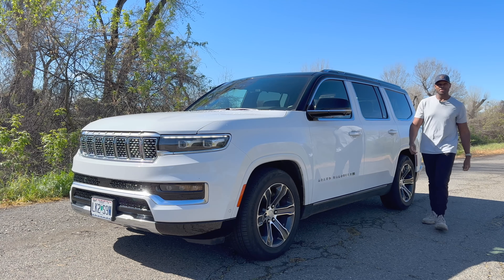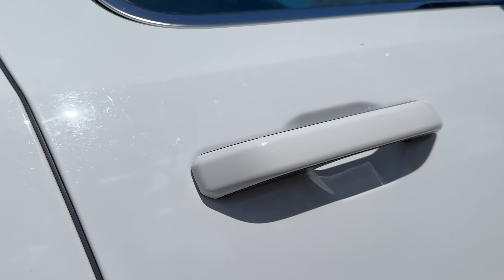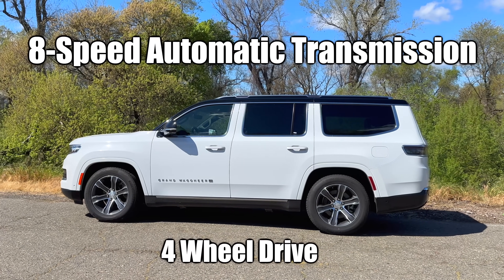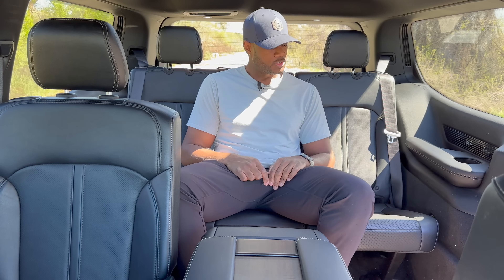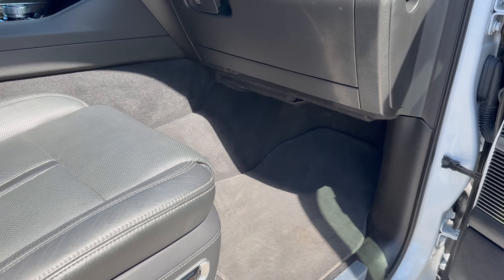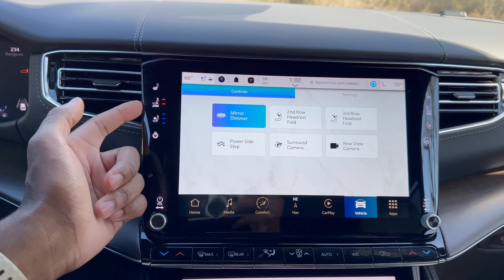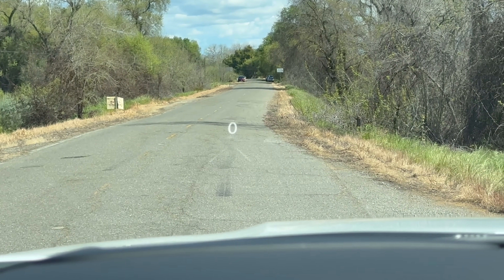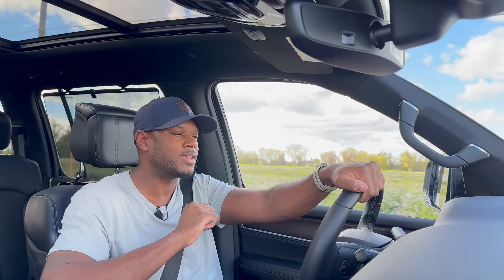A True GAME CHANGER! | 2023 Jeep Grand Wagoneer Review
Discover why the 2023 Jeep Grand Wagoneer truly deserves more hype! In this detailed review, I explore this exceptional SUV's luxurious design, powerful performance, and advanced features. From its stunning exterior to its spacious and tech-filled interior, this review covers everything you need about the 2023 Jeep Grand Wagoneer.

The 2023 Jeep Grand Wagoneer combines luxury, style, and impressive performance, making it a standout choice in the luxury SUV market. This review highlights its key features and provides a thorough analysis, helping potential buyers understand why it deserves more hype and consideration in their search for a top-tier luxury vehicle.

This amazing SUV has features comparable to the Cadillac Escalade and Lincoln Navigator. The starting price is around $91,000, and I’m filming this in early 2024. Under the hood, it has a 6.4-liter V8 engine that pushes out 471 horsepower and 455 lb-ft of torque.

It has 4-wheel drive and an 8-speed automatic transmission. The city gets 13 miles per gallon, 18 on the highway, and 15 combined. The gross weight is about 7,700 lbs, and it has a towing capacity of nearly 10,000 lbs!

I also explore its driving dynamics, technology, and overall value. Read our comprehensive analysis to discover why this luxury SUV is making waves in the market.

✅Timestamps
00:00 Intro
00:28 Key Fob
00:38 Exterior: Front
02:24 Exterior: Side
04:11 Exterior: Ride Heights
04:26 Exterior: Rear
05:17 5 Trim Levels
05:39 Vehicle Specs
06:17 Exhaust Note
06:32 Engine Bay
06:47 Trunk Space
08:34 3rd Row Seating
09:24 2nd Row Seating
11:05 Passenger Side
12:17 Driver Side
12:49 Armrest/ Center Console
13:33 Drive Mode/ Center Items
14:09 Center Displays
15:08 Cameras
15:56 Steering Wheel
17:45 Driving Thoughts

This video is about What Makes The 2023 Jeep Grand Wagoneer A Game Changer? But It also covers the following topics:

2023 Jeep Grand Wagoneer Specs
Grand Wagoneer Price
Jeep Grand Wagoneer Test Drive

Video Title: What Makes The 2023 Jeep Grand Wagoneer A Game Changer? | THROTTLE ONLY

✅  About THROTTLE ONLY.

I'm your go-to guy for car, truck, and SUV reviews! I bring you honest and detailed reviews of the latest vehicles on this channel. Watch my test drives, comparisons, and buying tips to make informed decisions. Whether you're a car enthusiast or just looking for your next ride, I've got you covered.